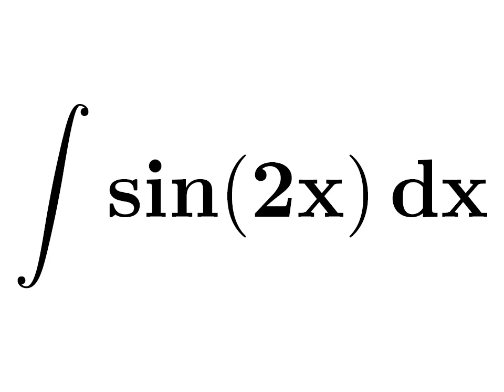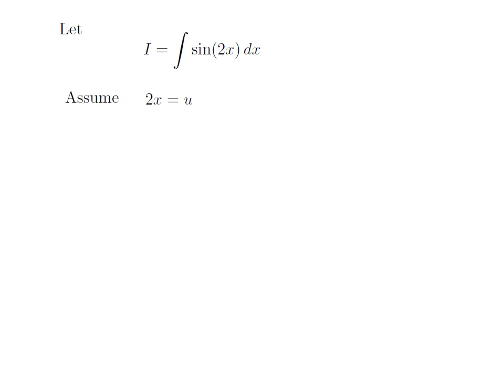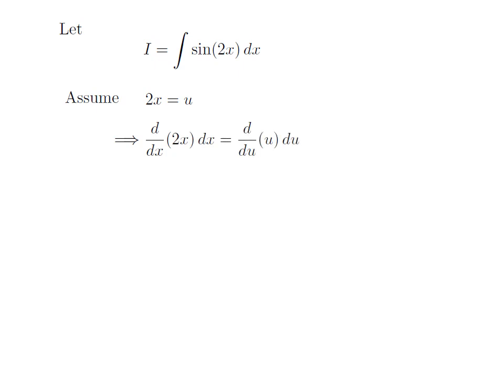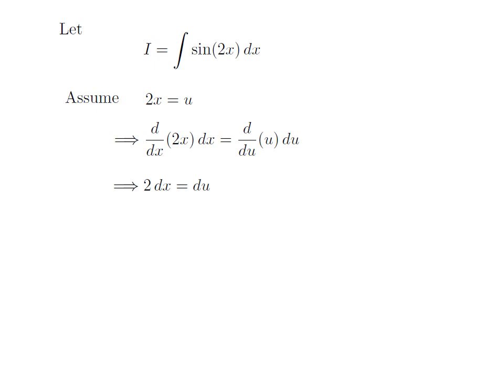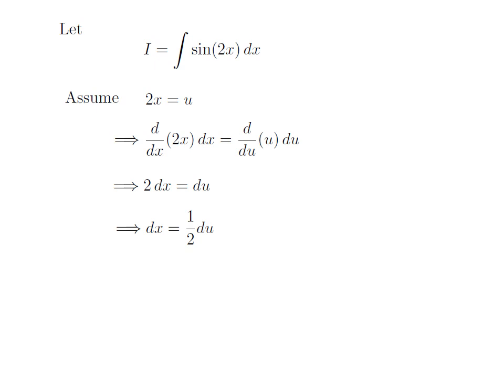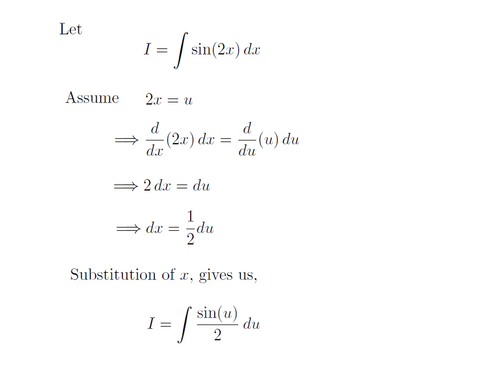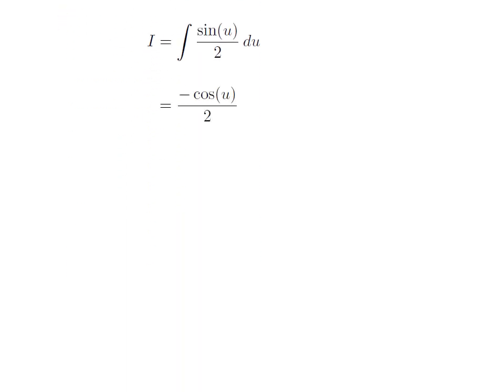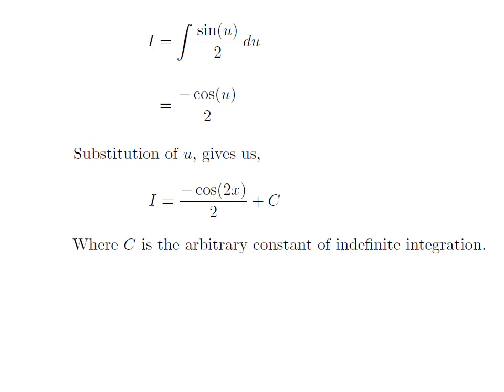Integral of sin 2x | Integration of sin 2x | First Method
In this video, we will learn how to find integral the sine of 2x. In this video we will apply the substitution method.

Other topics of the video:

Antiderivative of sin 2x
Integral of sin(2x)
Integration of sin(2x)
What is the integration of sin(2x)?
What is the integral of sin(2x)?
How to integrate sin(2x)?
How to find the integral sin(2x)?